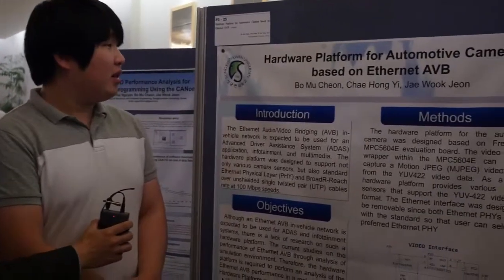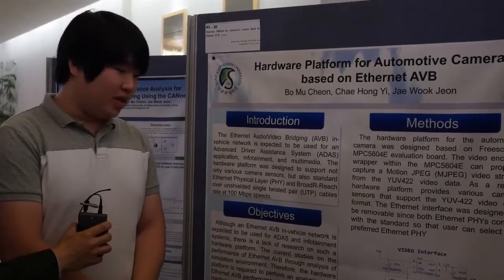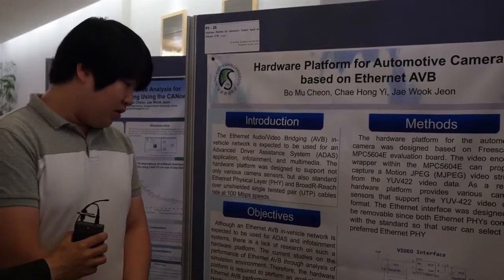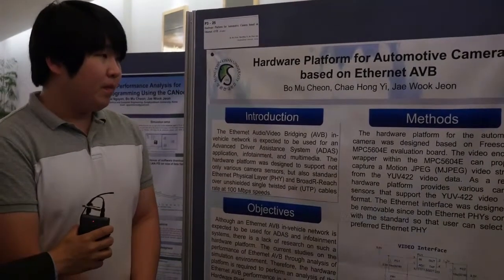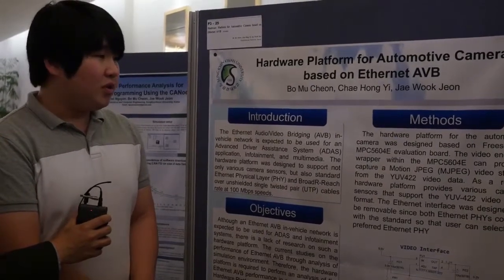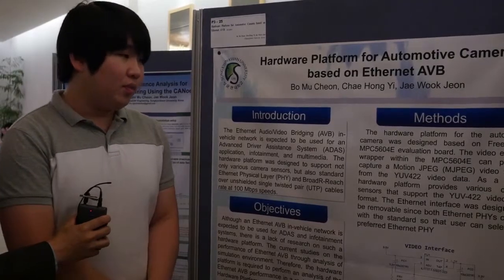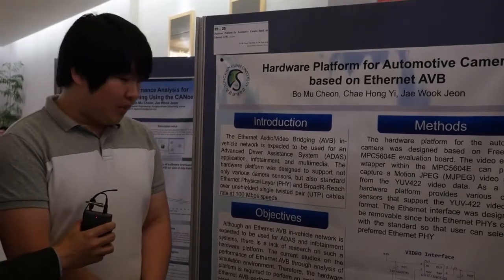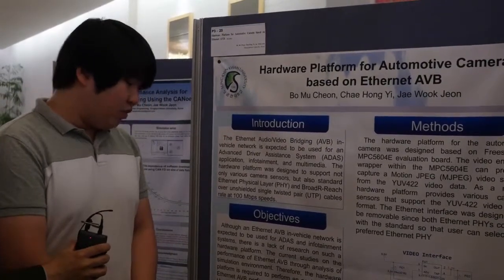ISCE 2014 Poster Presenter's Interview (PS-03)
Hardware Platform for Automotive Camera based on Ethernet AVB (P3-46865)